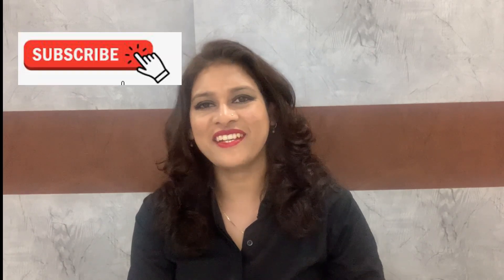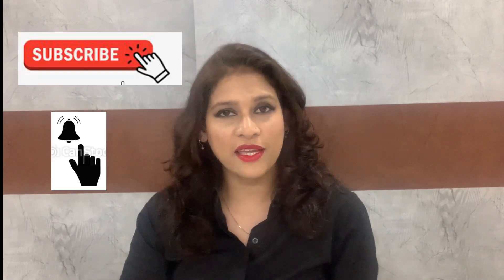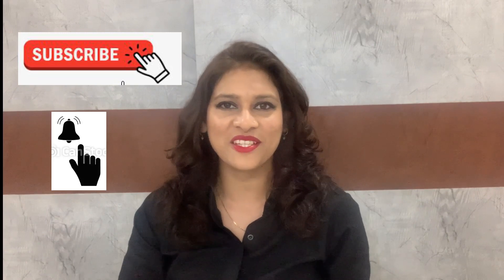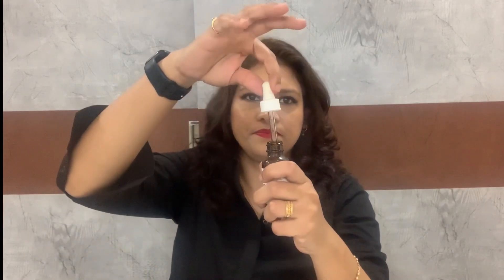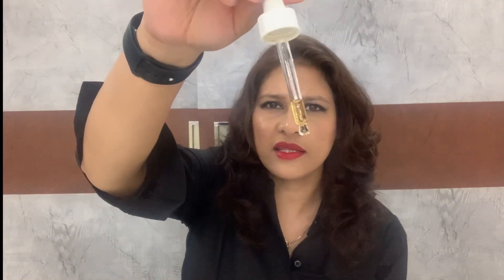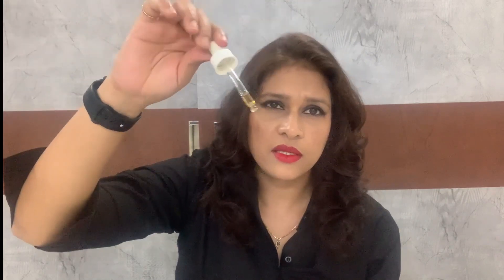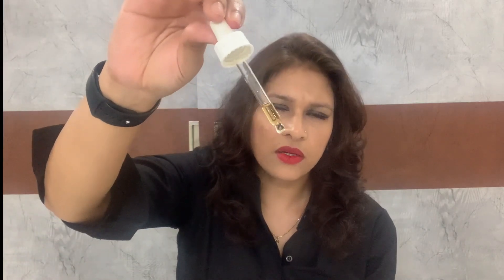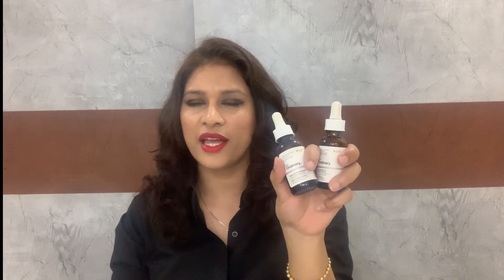Review The Ordinary Resveratrol 3% + Ferulic Acid 3% and Retinol 1% in Squalane, Face Serum, Skin